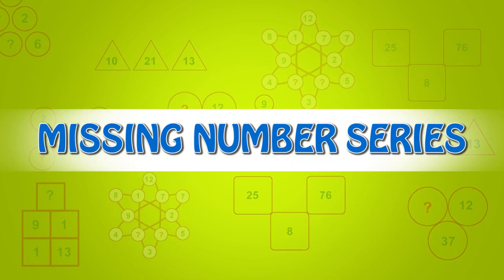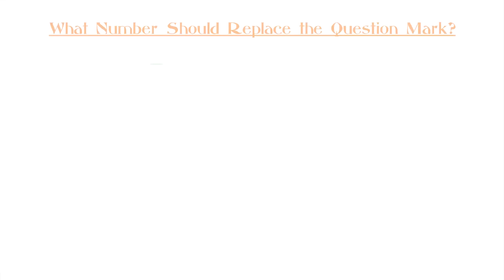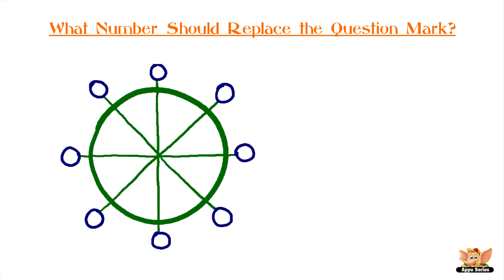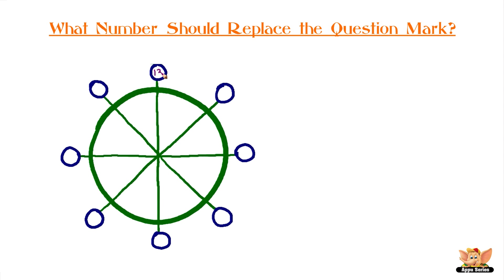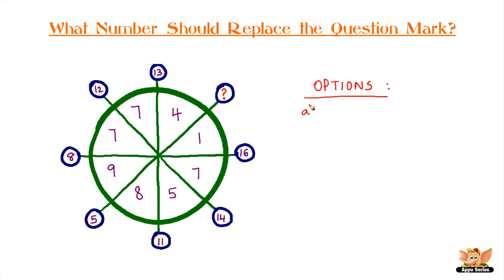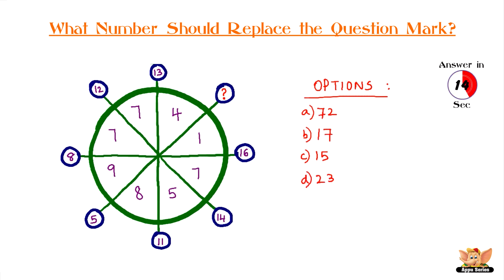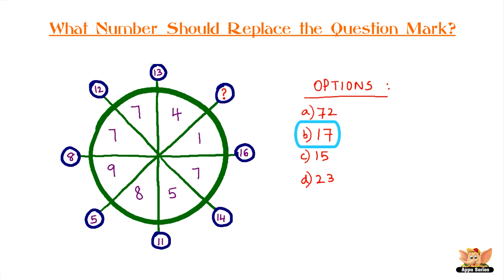Missing Number Series - Complete the Wheel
Each spoke of this wheel is numbered and so is the space in between the spokes. Now, that's you where your hint lies! Complete The Wheel